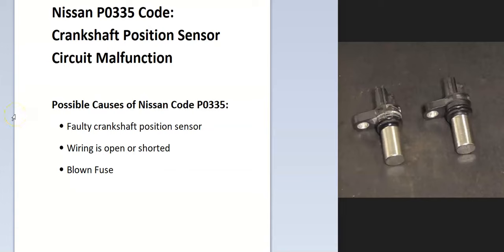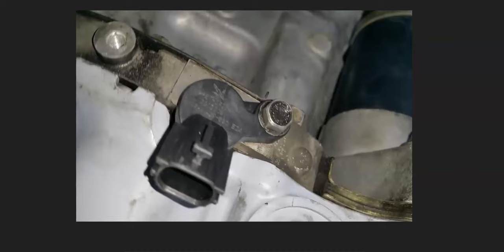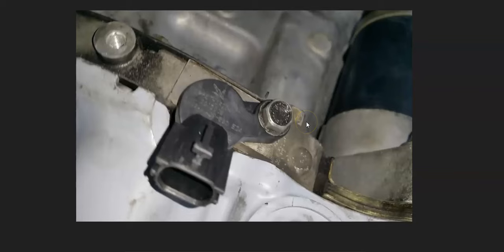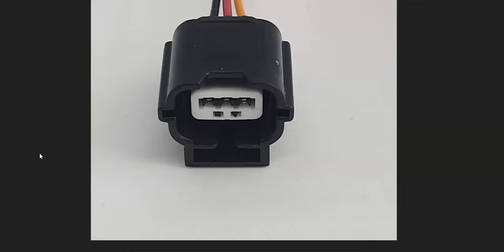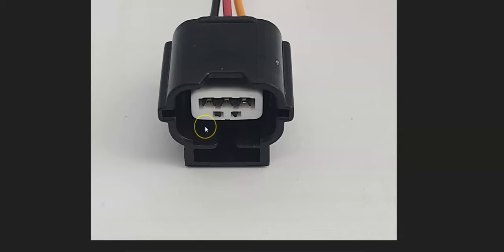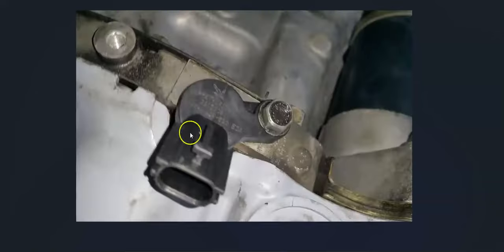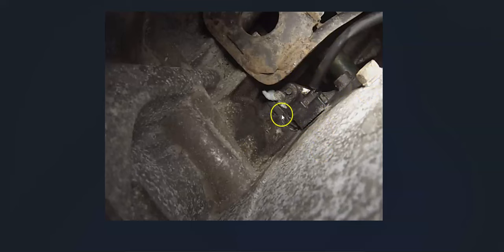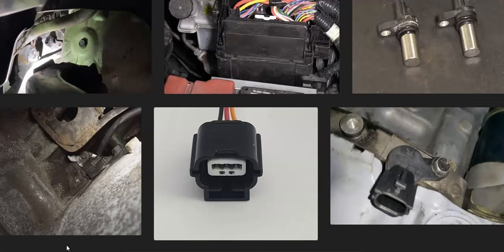Causes and Fixes Nissan P0335 Code: Crankshaft Position Sensor Circuit Malfunction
How to fix a Nissan P0335 Code, "Crankshaft Position Sensor Circuit Malfunction."

Possible Causes of Nissan Code P0335:
Faulty crankshaft position sensor
Sensor harness is open or shorted
Blown Fuse